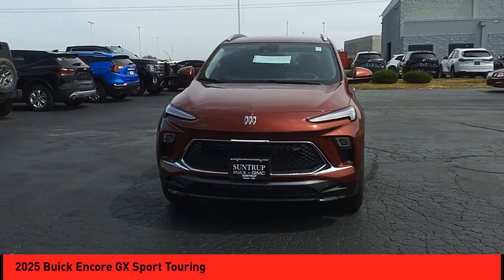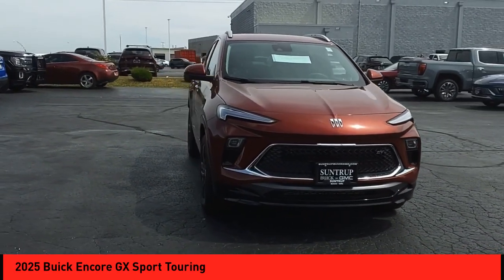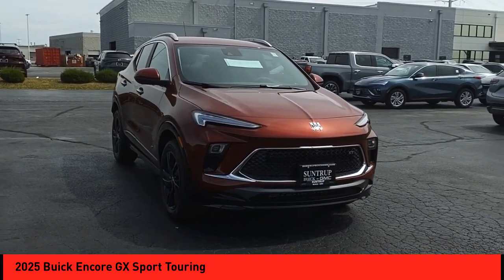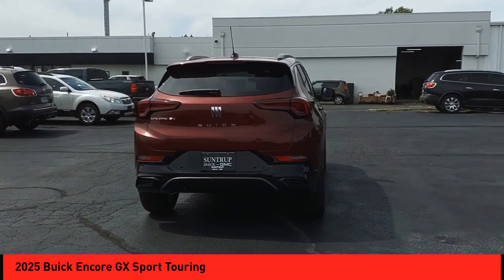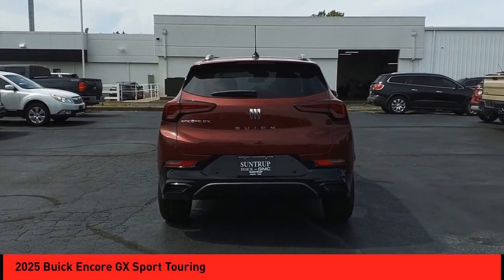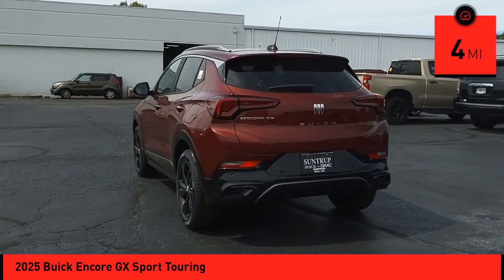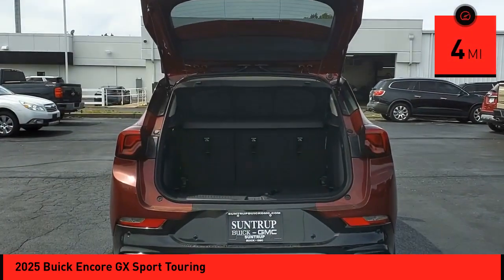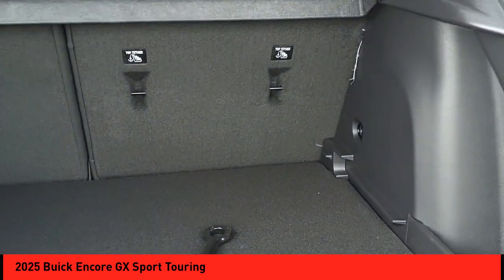2025 Buick Encore GX St. Peters MO 27203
2025 Buick Encore GX Sport Touring

The 2025 Buick Encore GX Sport Touring is a vehicle that is sure to turn heads. This crossover has a powerful 1.3 liter 3 cylinder engine with turbocharging, and is equipped with FWD for optimal handling. The car has a crash test rating of 5 out of 5 stars, making it one of the safest cars on the road today. With its eye-catching exterior and advanced technology, the 2025 Buick Encore GX Sport Touring is sure to turn heads wherever it goes. Purchase your vehicle completely online and WE'LL DELIVER it to your home! * After market Equipment may not be reflected in the price above **Price does not include $598 painted pinstripe were applicable, Processing fee of $399, Tax, Title or License.